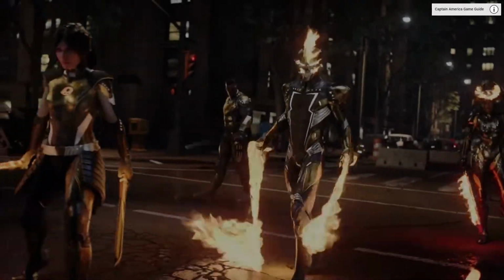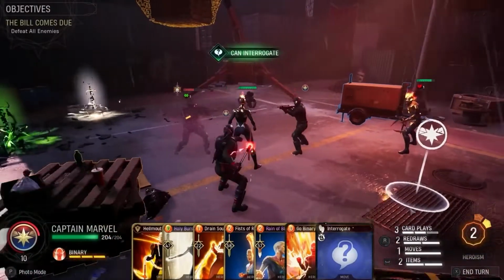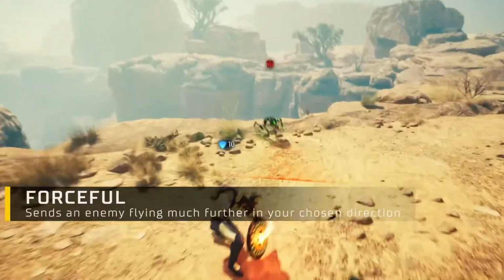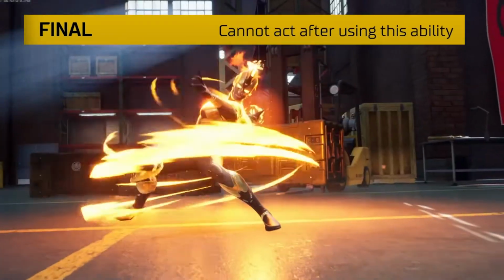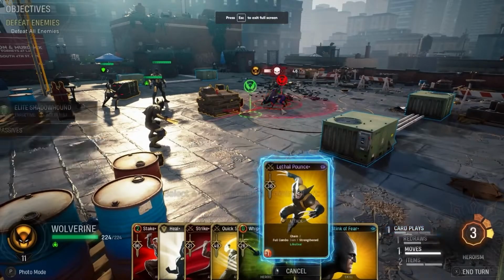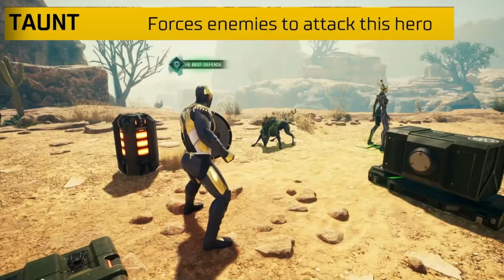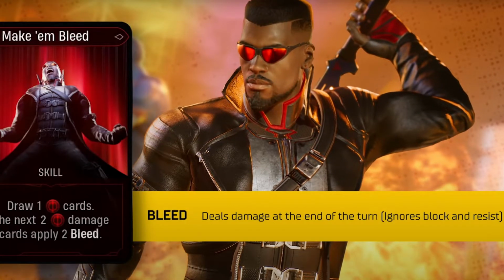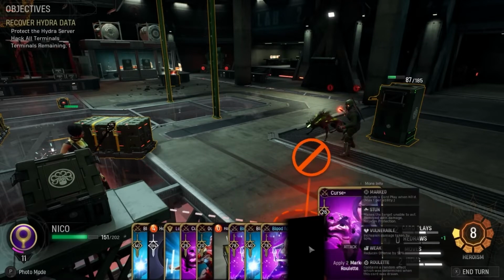How to Apply Status & Hero Specific Card Effects | Marvel's Midnight Suns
Hey Heroes, Cap here with a Marvel's Midnight Suns video.  Today I dive into the card effects found in the game, how to use them, and what all they do.  As always, Stay Amazing!

Do you like D&D?  Are you a fan of fantasy and the unknown?

For those who would like to support the content more, and get sneak peaks on everything I am working on, exclusive access to question me, and time to chat about all things Marvel, check out my KoFi!